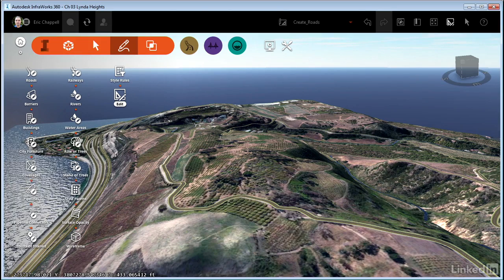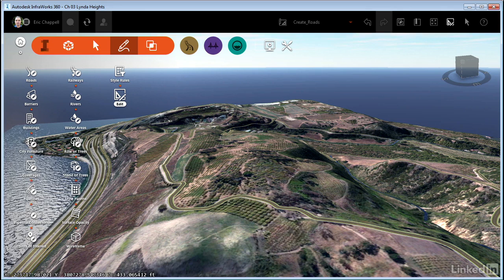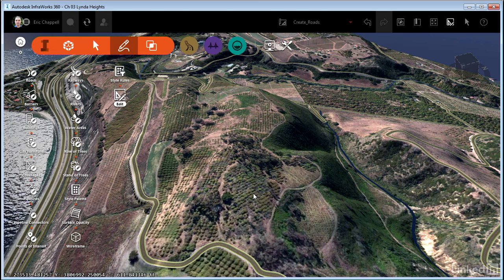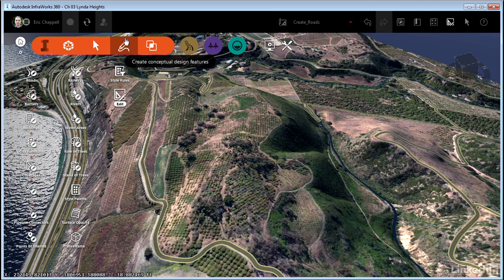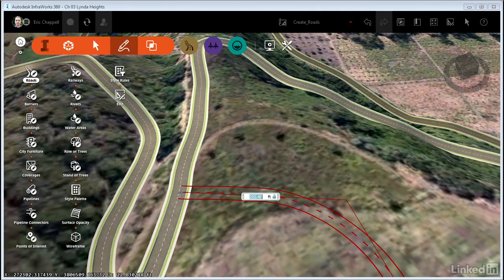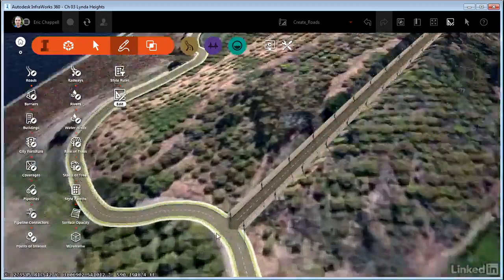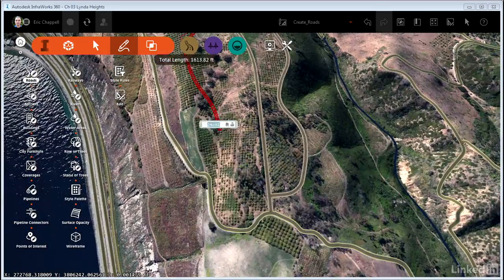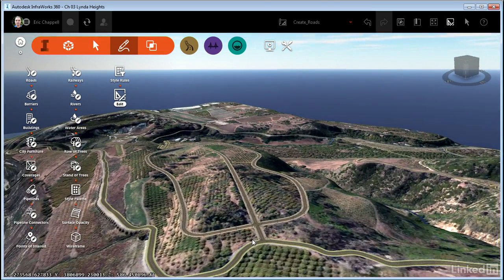InfraWorks Tutorial - Creating roads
Learn to how to create roads on a 3D model in InfraWorks 360 by using a drawing imported into a new file layer. This video shows how to make road curves, slopes, and corners using the design tools in Infraworks.